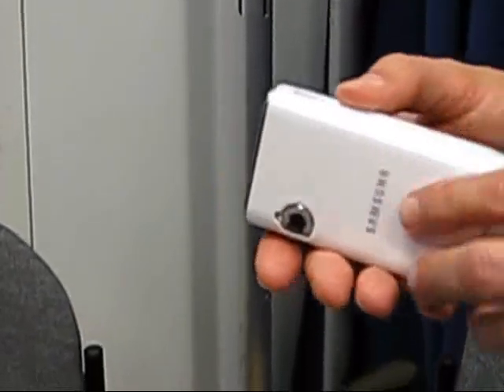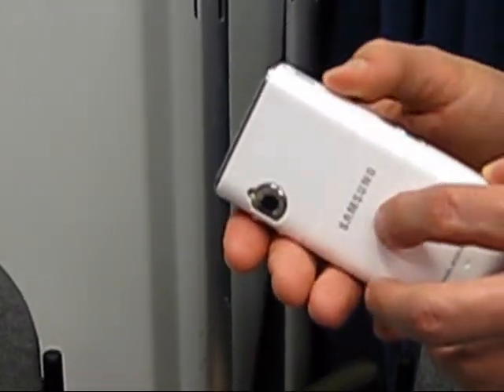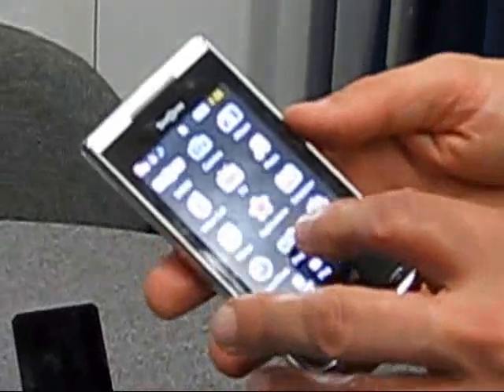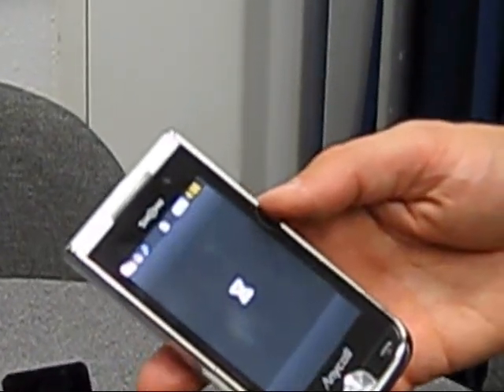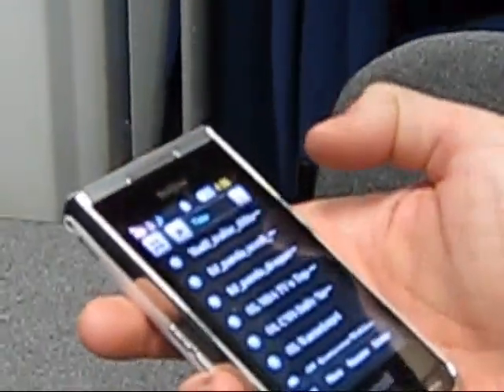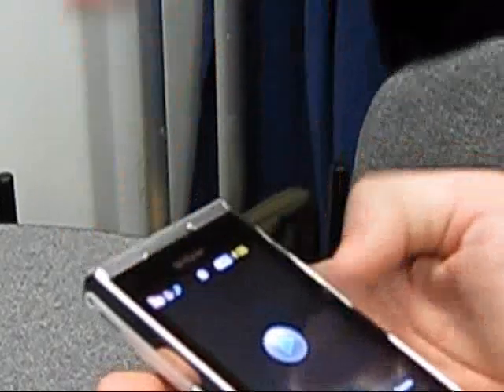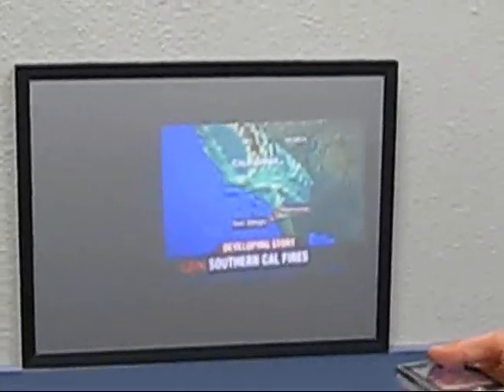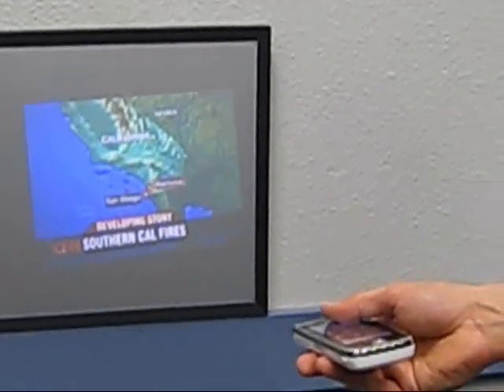CES 2009: Samsung DLP pico projector touchscreen phone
ProjectorCentral.com meets with Texas Instrument's Frank Moizio - Manager, Emerging Markets - to see the world's first pico projector touchscreen phone using DLP's new micro-chip technology.